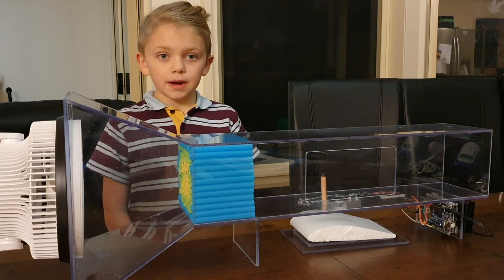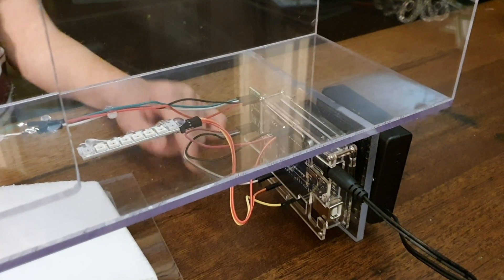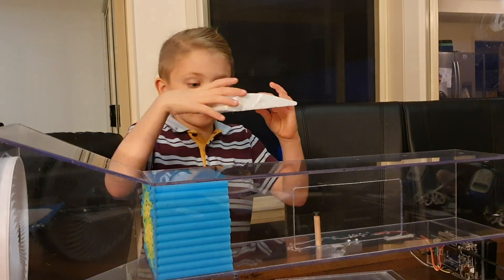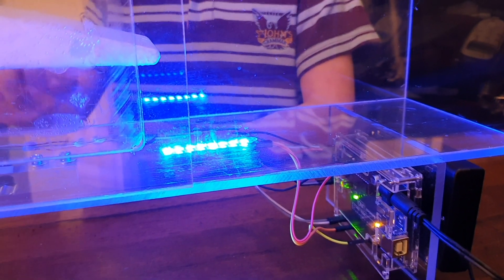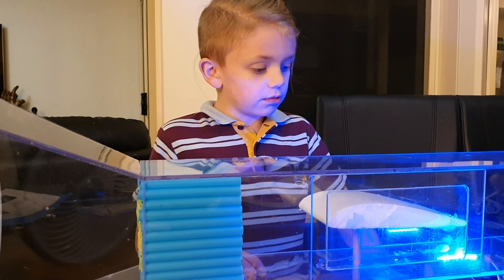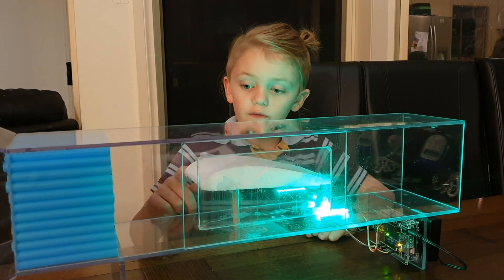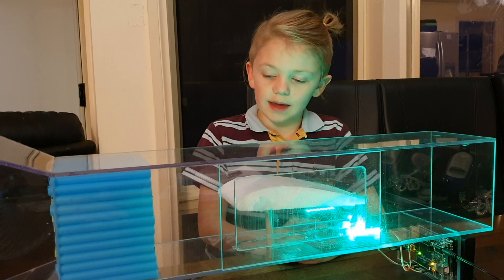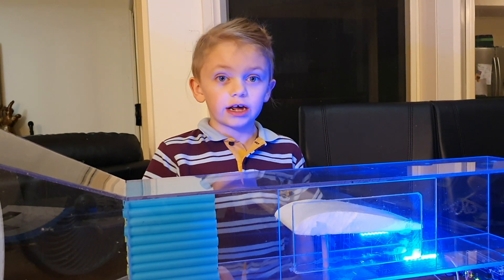Wing Lift - Kid's Wind Tunnel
Jackson's homemade wind tunnel for Oliphant Science Awards 2019

Fun home project.  Jackson was inspired to make this by Neil Armstrong, who made one when he was a kid.